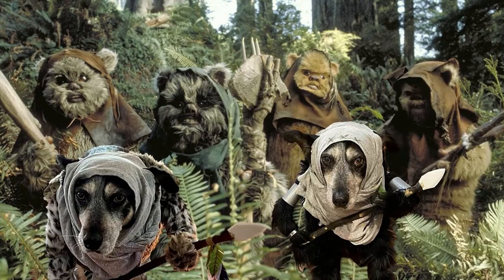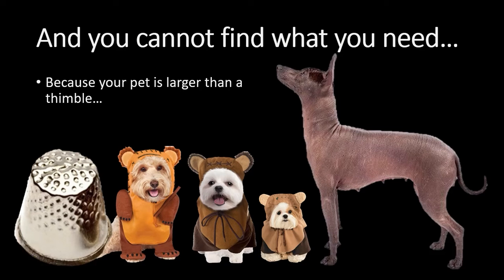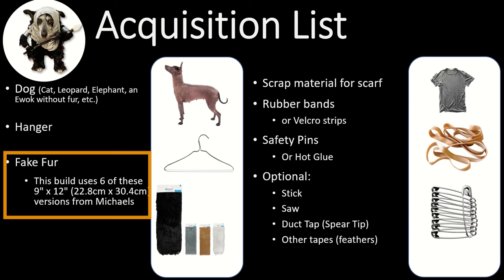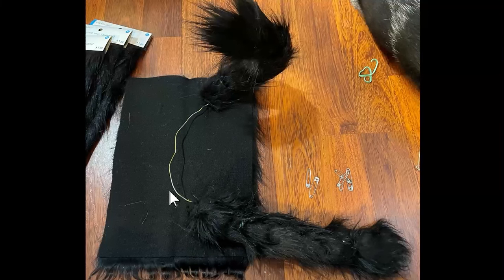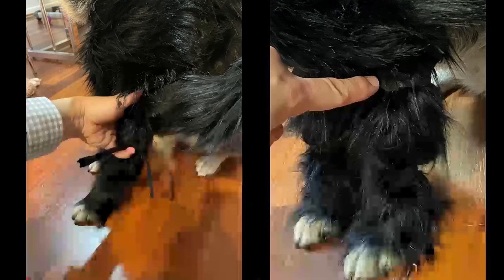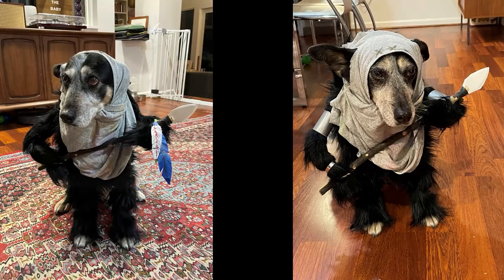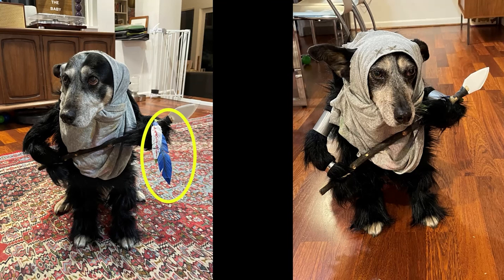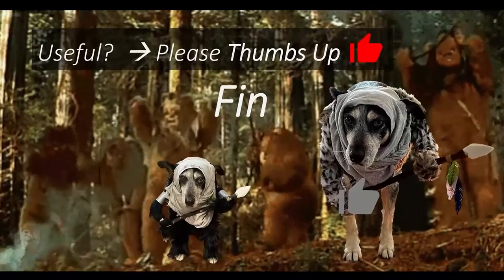Easy DIY Ewok Costume for dogs,(no sewing) - Happy Star Wars Halloween!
How to make a Halloween Ewok costume for your pet (dog, cat, puma, velociraptor, etc.)
Star Wars very own Endor is home to the Ewoks.
Perhaps it's time the Ewoks come home to you... or at least your dog does, looking like an Ewok.
This is a simple Halloween costume to make your pet look like an Ewok.
Fake fur, bandana, wire hanger, some safety pins, some rubberbands, velcro strips and a walking stick or spear with feathers.
If it works out for you or gives you good ideas - please remember to like the video.  Cheers!
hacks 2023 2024